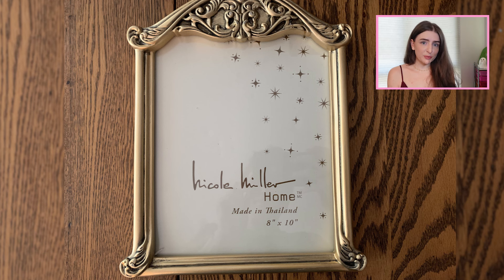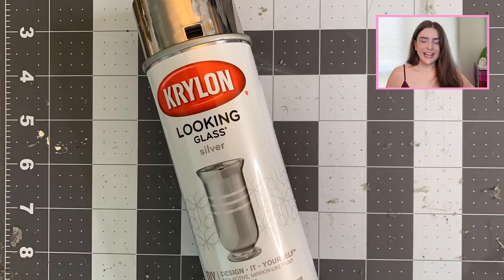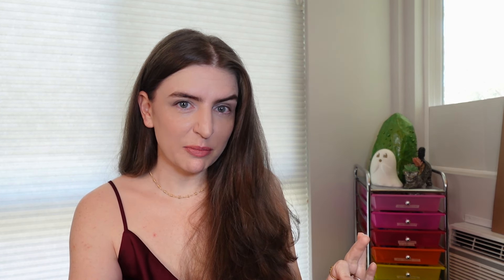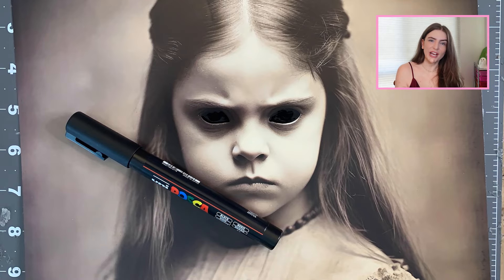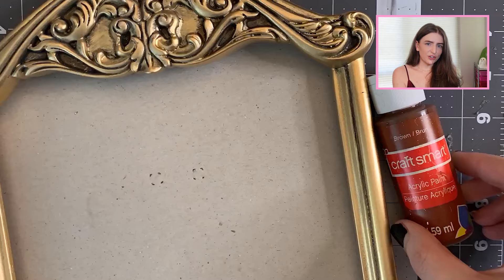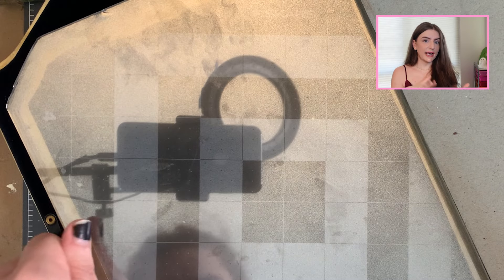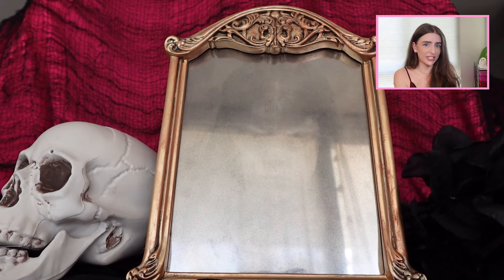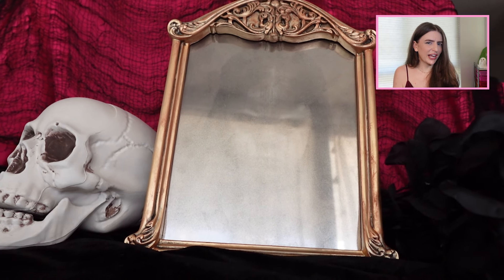Making a Haunted Illusion Mirror (So Easy!) | Craft with Me!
This week, I show you how to take a picture frame and turn it into a haunted mirror in just 2 steps!

Vintage Girl Portrait
Posca Markers